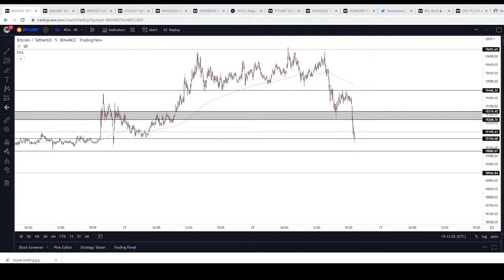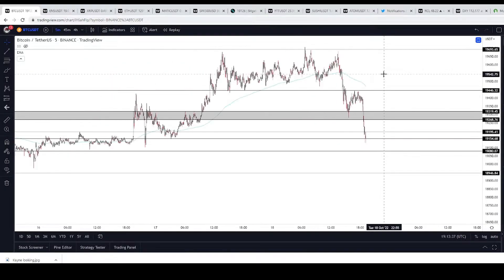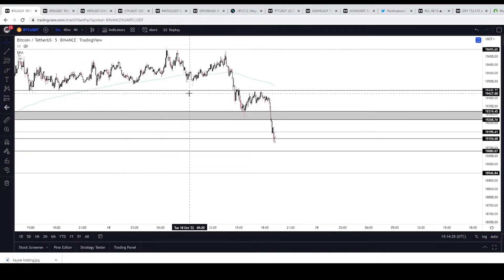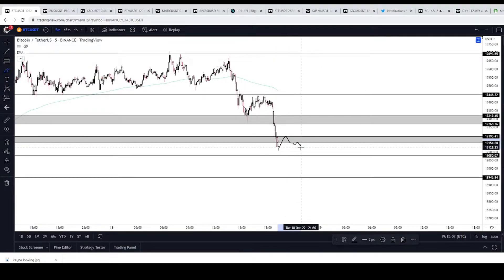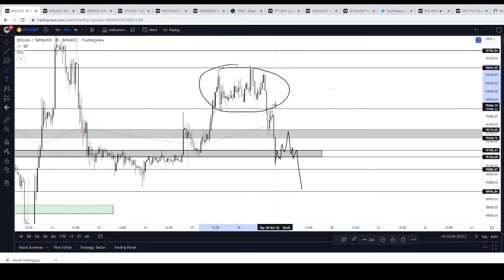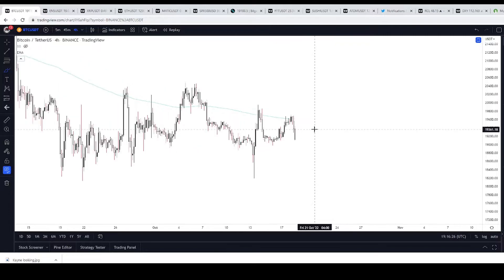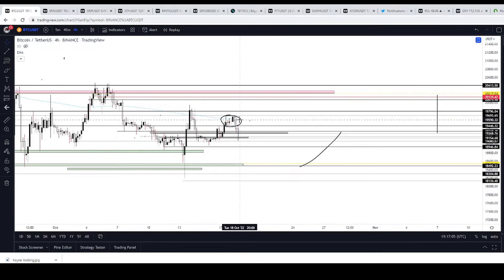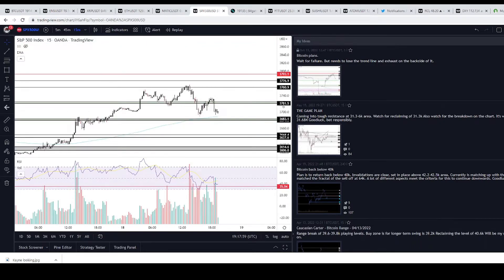Bitcoin / SPX Day trading plans for October 18th, Is it over?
Best exchange for scalping daily with the lowest fees, UP to 3,000$ in incentives and a 100$ USDT bonus.